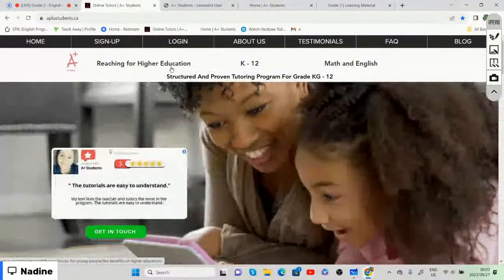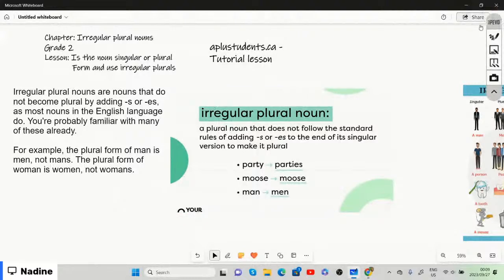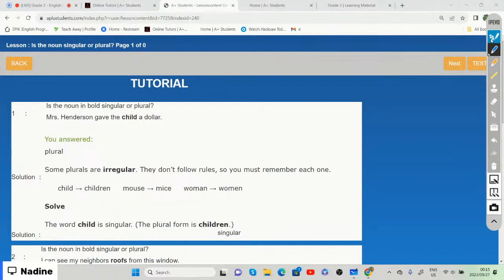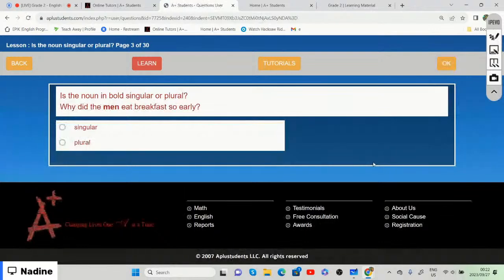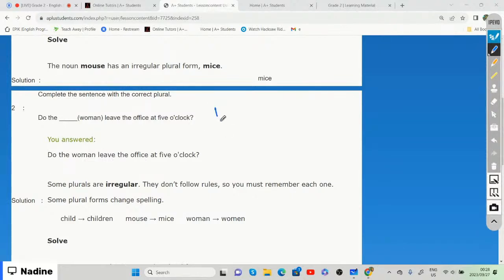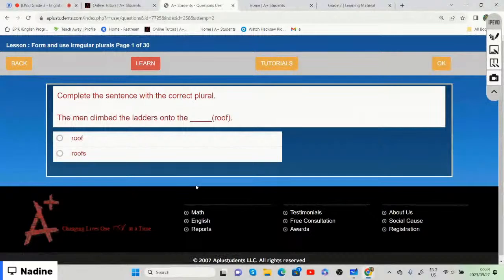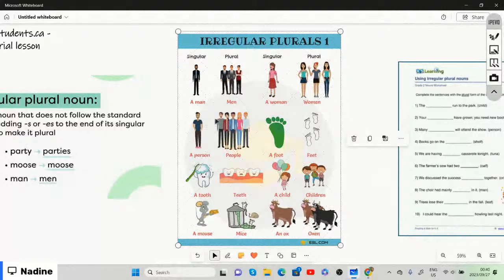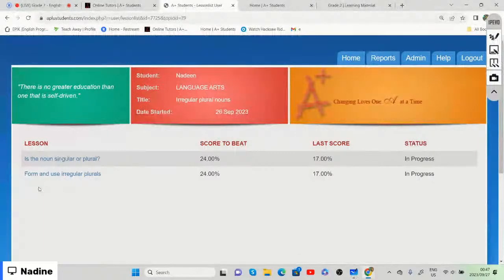Grade 2 - English: Irregular plural nouns